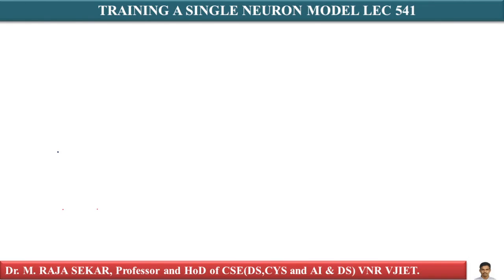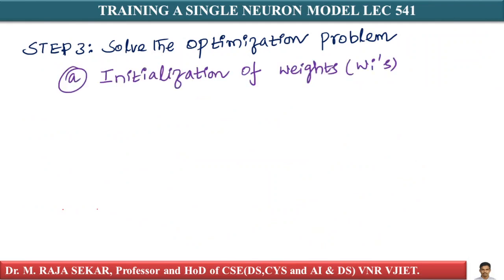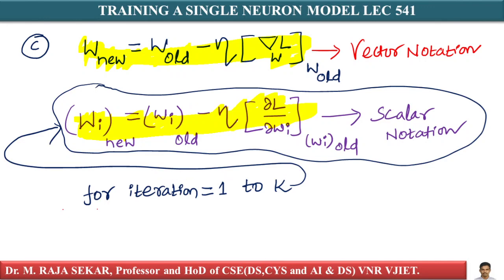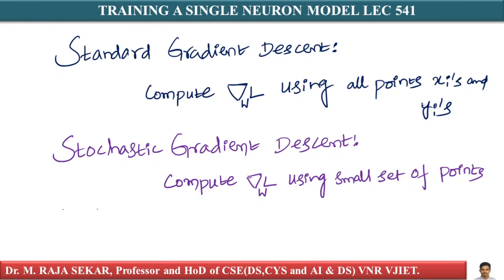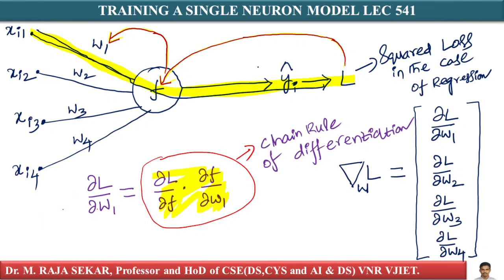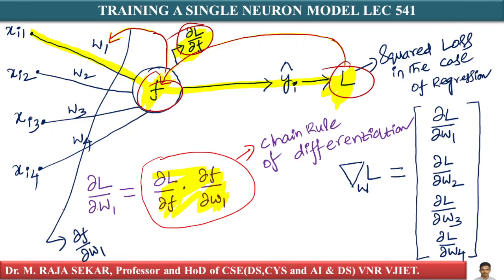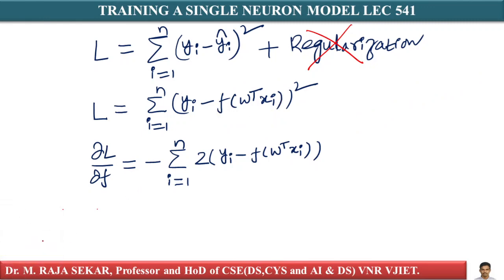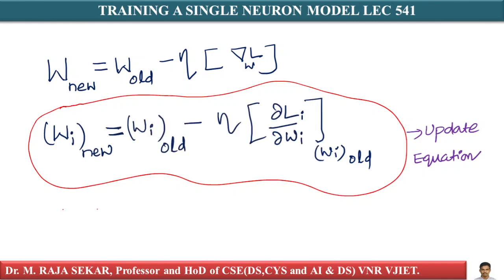TRAINING A SINGLE NEURON MODEL LEC 541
TRAINING A SINGLE NEURON MODEL